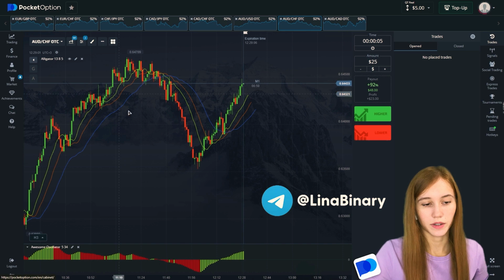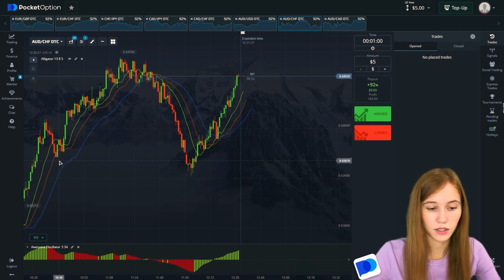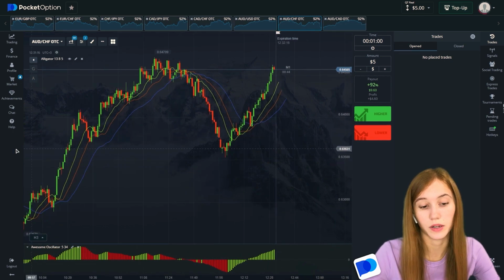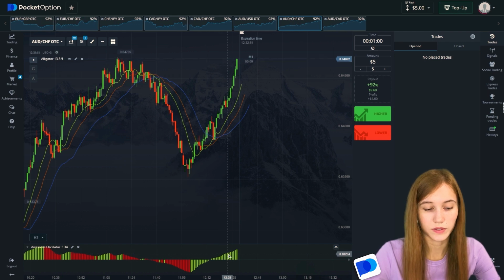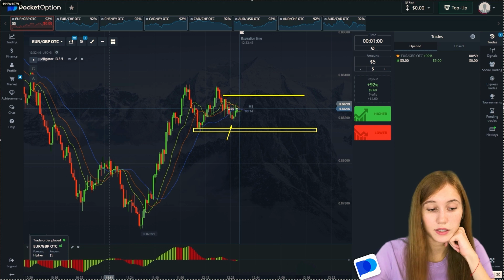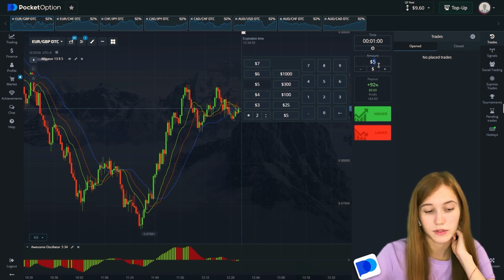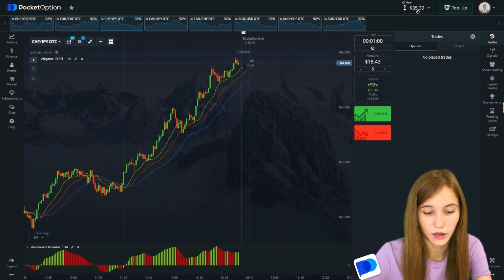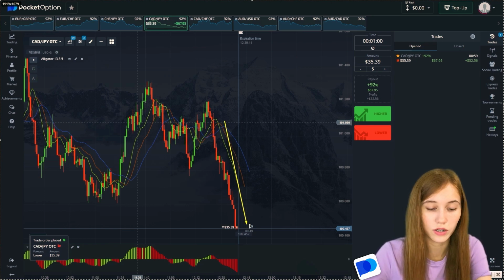🔵 BINARY OPTIONS TRADING | POCKET OPTION TUTORIAL 2024 | BINARY OPTIONS GUIDE FOR BEGINNERS